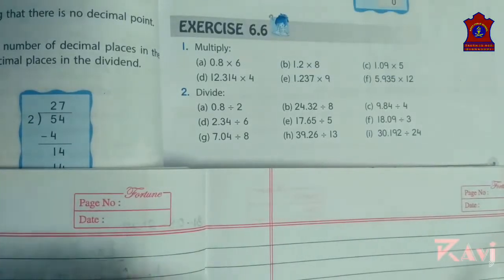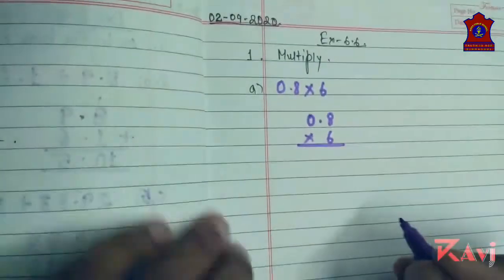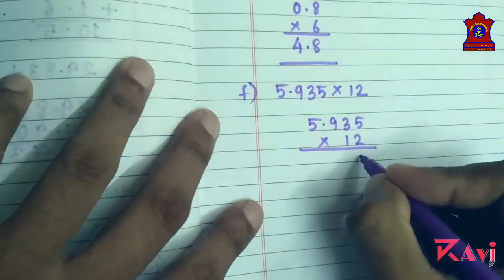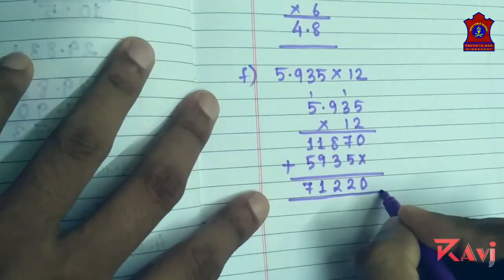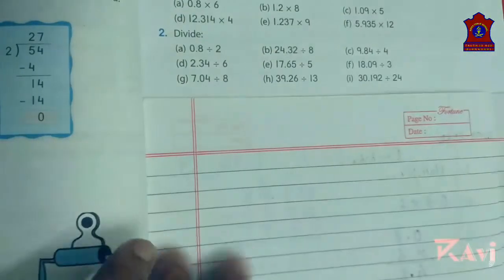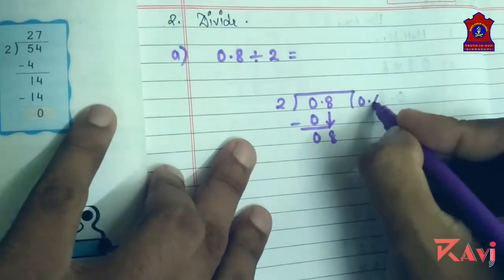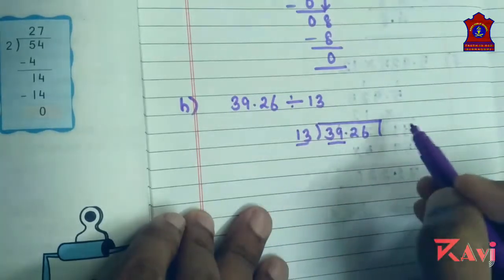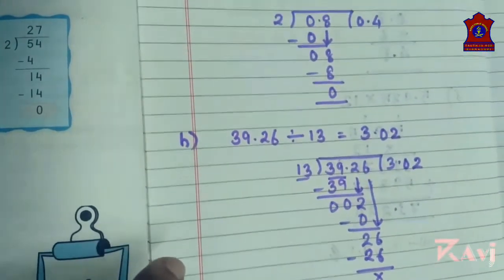MATHEMATICS_GRADE-5_CH-6_EX-6.6_APS BINNAGURI _APC BOOKS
APS BINNAGURI, ARMY PUBLIC SCHOOL BINNAGURI, ARMY PUBLIC SCHOOL, MATHEMATICS GRADE 5 ARMY PUBLIC SCHOOL, DECIMALS